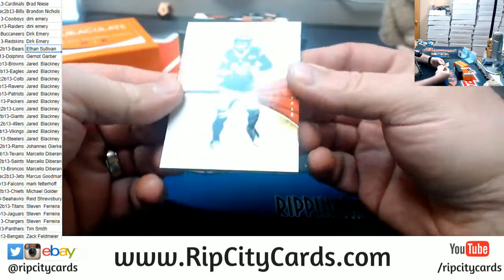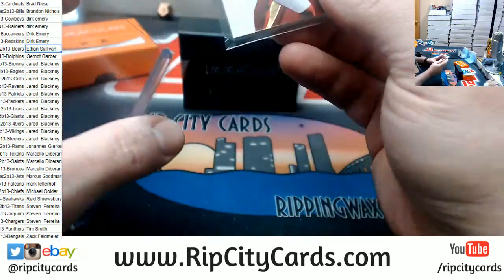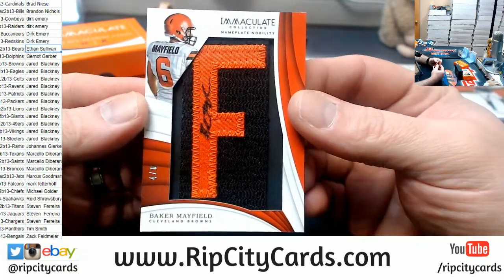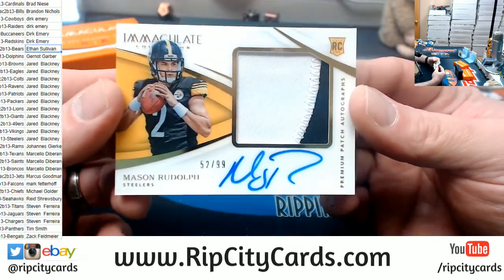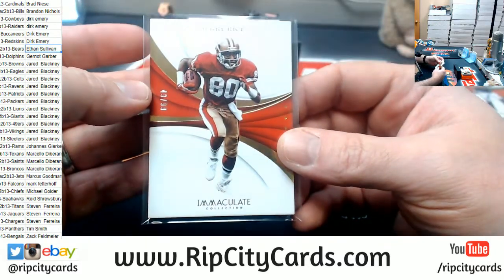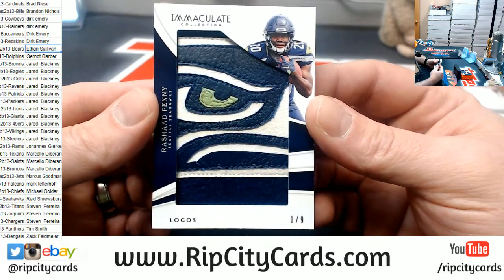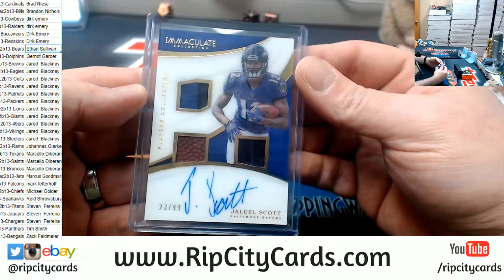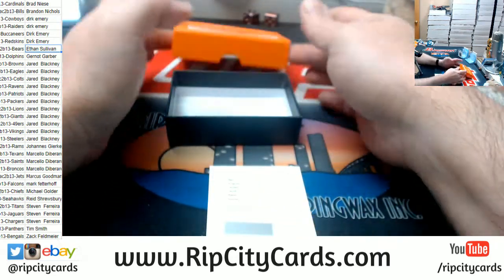2018 Immaculate Football 2 Box #13 RCC